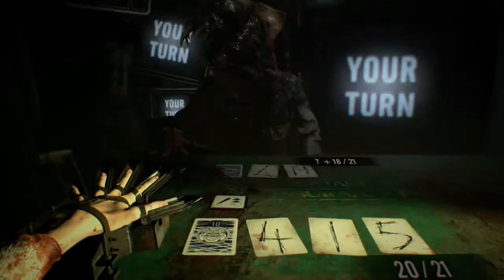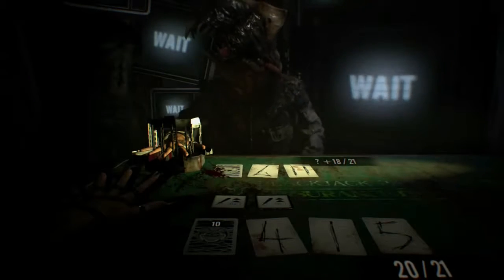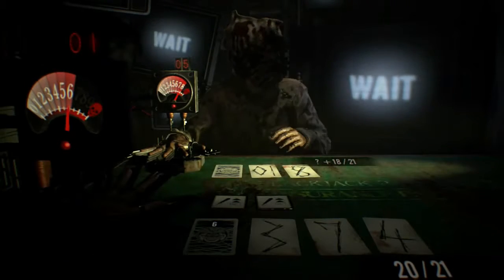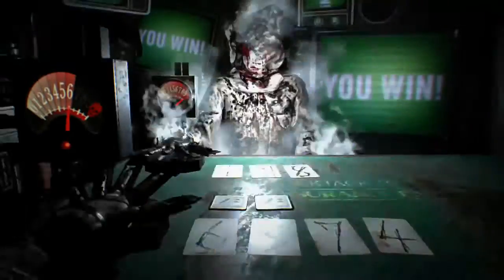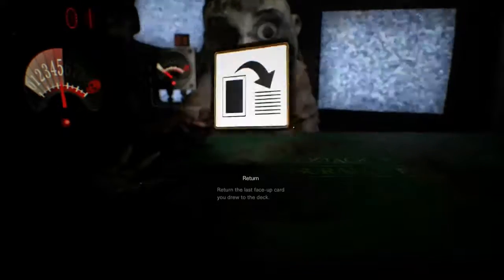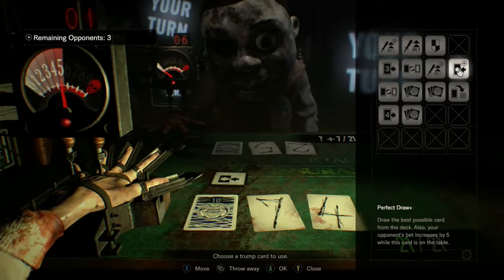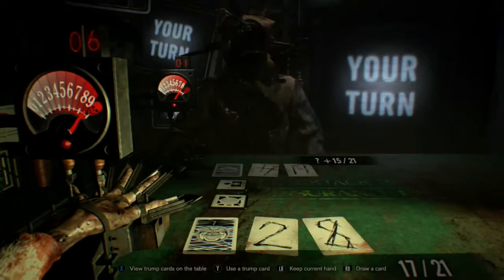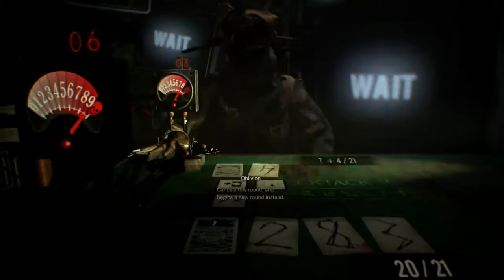Resident Evil 7 21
Playing a little Resident Evil 7: 21